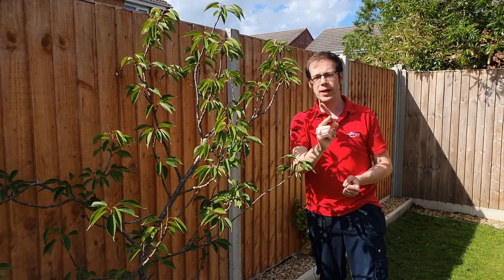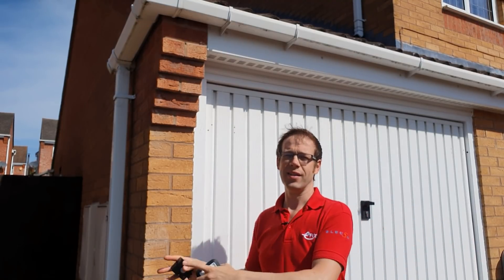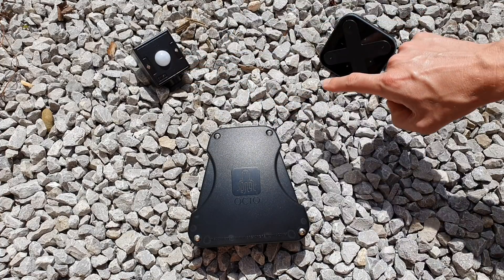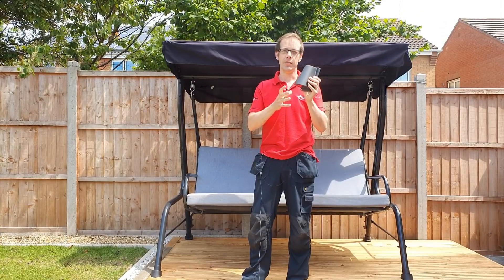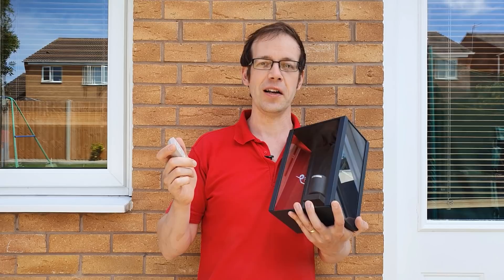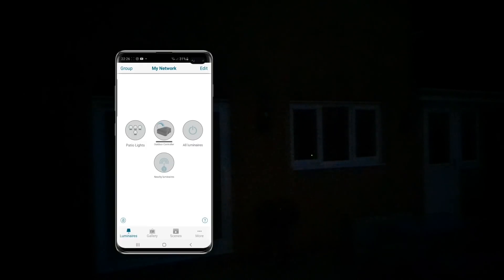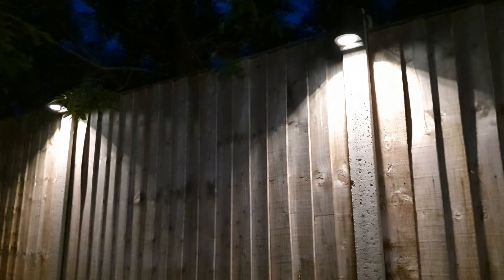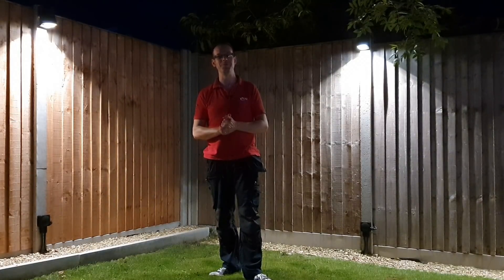Garden lighting ideas using the Ansell OCTO smart lighting system.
Joe goes all Monty Don in this garden lighting electrical installation. Adding garden lighting to an existing electrical installation can be tricky, especially when it comes to switching locations and controls. In this video, we combine spike lights, wall lighting and decorative wall lights to create a dynamic garden lighting installation.

The system is brought to life using the Ansell lighting Octo control system which uses Casambi wireless Bluetooth mesh technology.  The wireless control can be coupled with wireless light switches and PIR controllers.

🕐 TIME STAMPS 🕕
00:00 Introduction
00:40 Difference between Wiz and Casambi protocols
01:30 Ansell Garda spike light
02:20 Garden lighting wiring connection and control
03:30 Ansell Octo outdoor lighting controller
04:20 Advantages of a self-healing mesh networking
06:21 Ansell Dugas wall light.
06:50 Ansell Calor wall light.
07:24 Octo smart lamps.
08:45 Garden lighting electrical installation;
10:30 Using the Octo smartphone app.
11:40 Dimming garden lighting.
13:10 Garden lighting scene-setting.

📝 APPRENTICE HUB
SOCIAL
✅ INSTAGRAM - See our behind the scenes action.